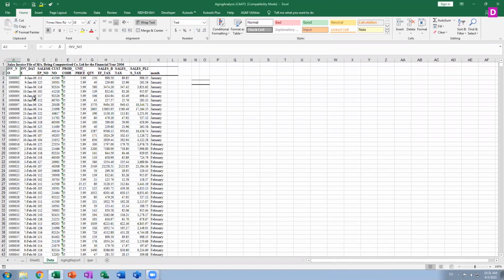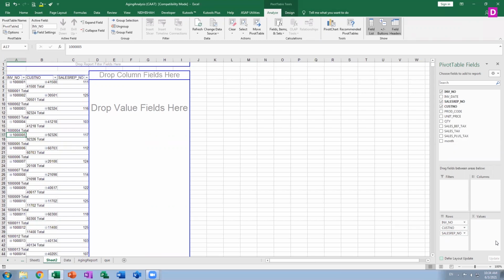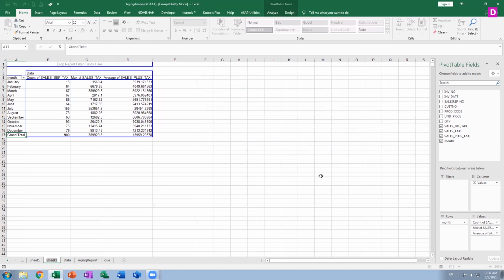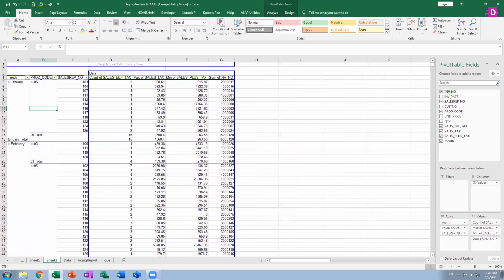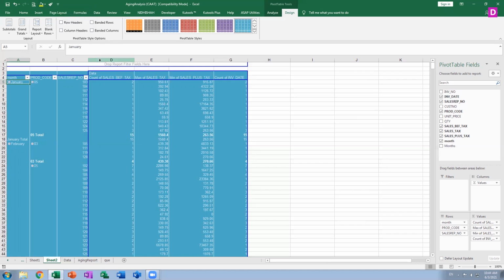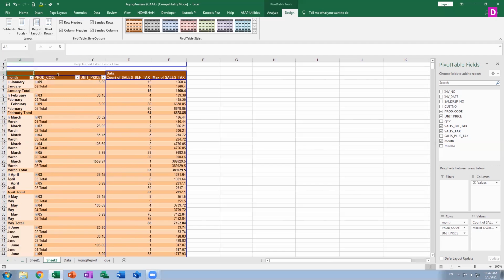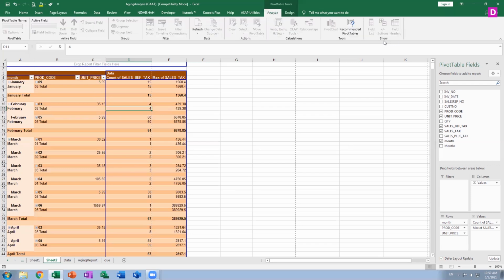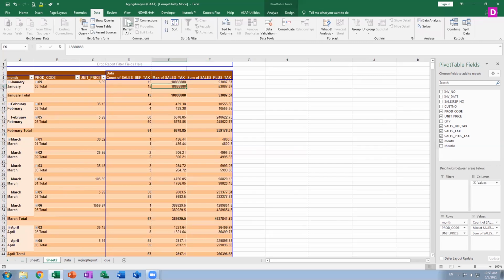Pivot Table Practical in Advance Excel Lacture-22